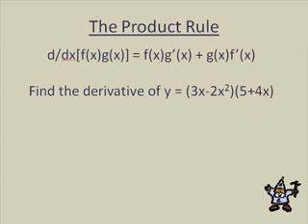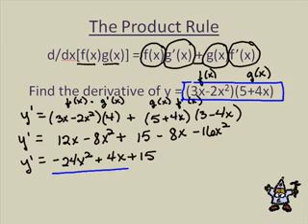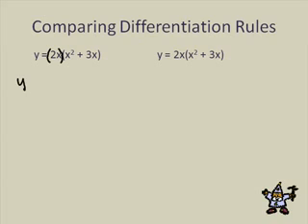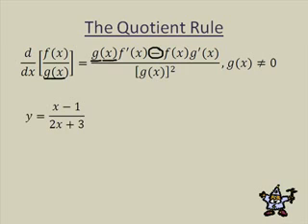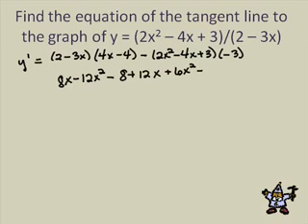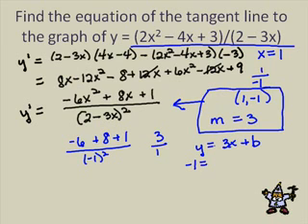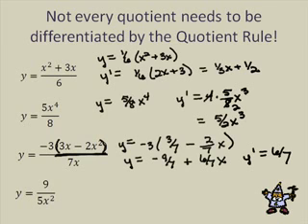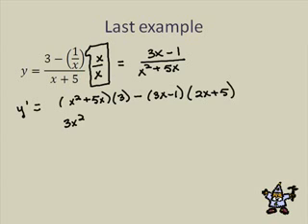2.4 Calc. Product and Quotient Rules_Hillman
Podcast notes for WHS students in Calculus for section 2.4.